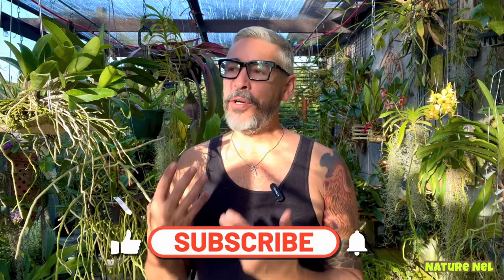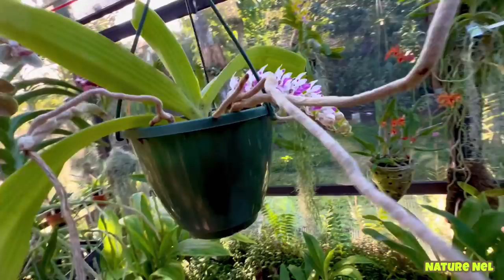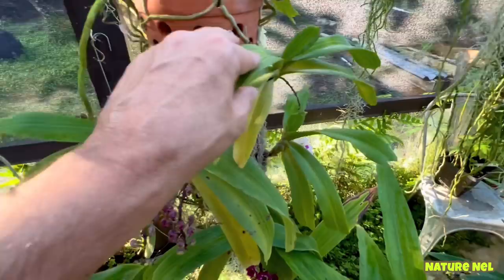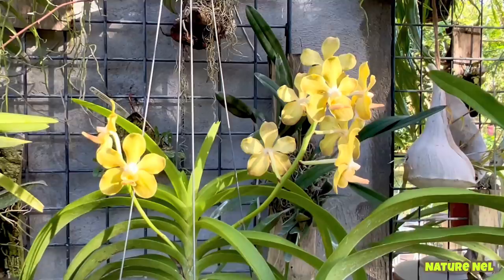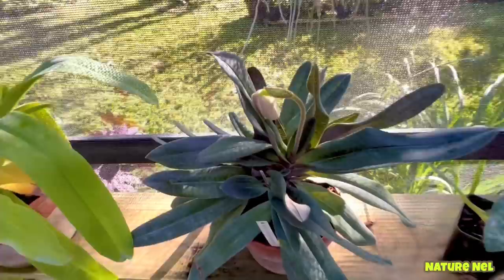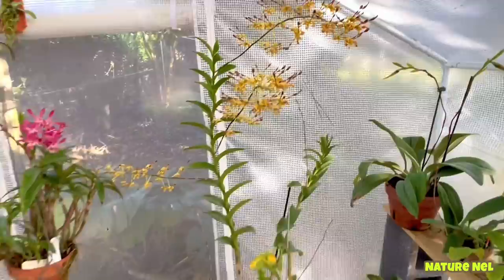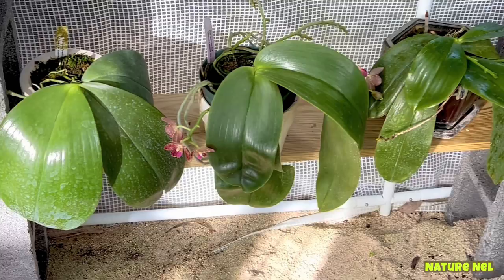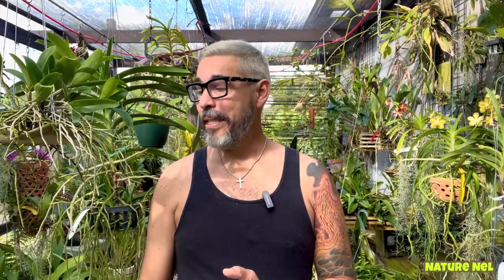FLOWER POWER IN WINTER. This January surprised me with lots of blooms. Plus orchid show information.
In this ending-of-January episode, I walk you through my 2 greenhouses filled with a parade of orchid flowers of all types. Lots of educational information on orchid care and feedings. Plus information on upcoming orchid and plant fair dates and live show with Dendrobium specialist, Joshua Jones. Below you will find a list of nurseries and growers I showcase in this video. Enjoy and happy blooming!

The Orchid Den
Josh Jones

Ecuagenera USA
Dayaneth L. Portilla

Fantastic Ferns LLC
1350 SW 151st Terrace
Sunrise, Florida 33326

RF ORCHIDS
28100 SW 182nd Ave.

Judeli’s Nursery
21060 Krome Avenue
Miami, Florida 33187

Afriorchids
N4, Alkmaar, 1207, South Africa

Banjong Orchids
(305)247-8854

M.S. Orchids
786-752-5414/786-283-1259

A Heavenly Garden
(Orchids and Bromeliads)